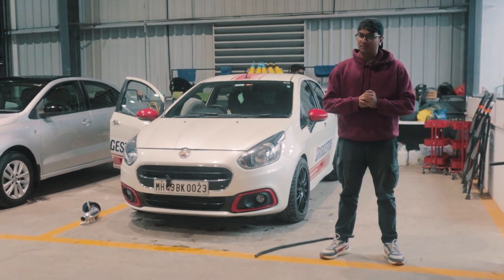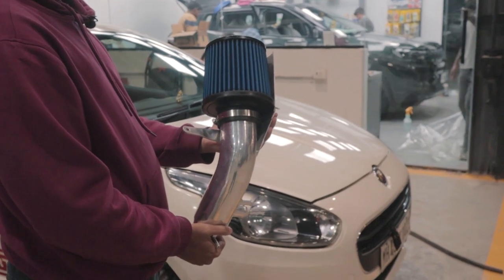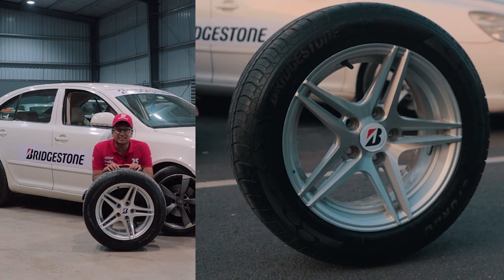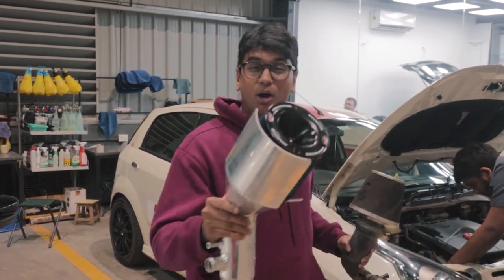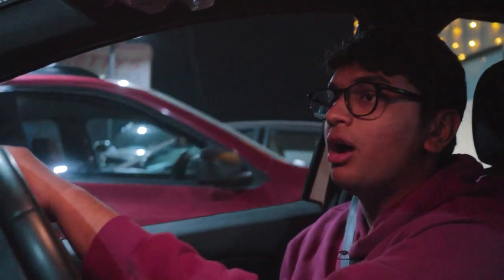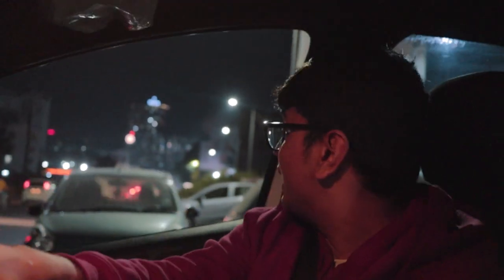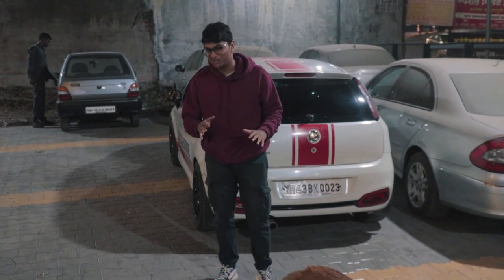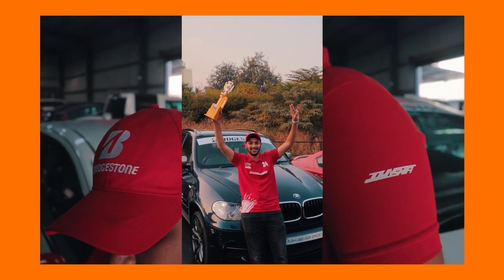Stage 2 Abarth Punto gets new Forge Motorsport Intake System & HPI Filter! | Road To Valley Run S3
The Abarth Punto Stage 2 is on of our in-house project cars owned by Tanay Nellari. One issue that the Abarth faced was the old intake system it had which had no heat shielding from the elements outside or the heat from the engine itself. Thus, to prevent the intake sucking in hot air, we ordered an intake system from Forge Motorsport and added a brand new HPI Air Filter to make sure the car is running at its best! Want to know more about how the build turned out? Watch the whole video to find out!

Go follow Downshift Store for the freshest merchandise!

Filmed By:
Shreshth Gourish

Edited By:
Soham Saraf